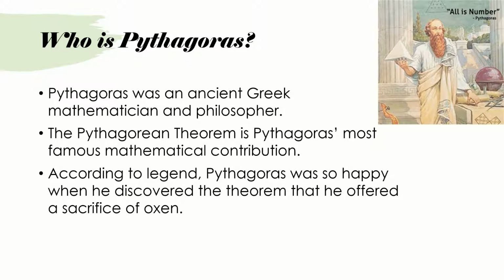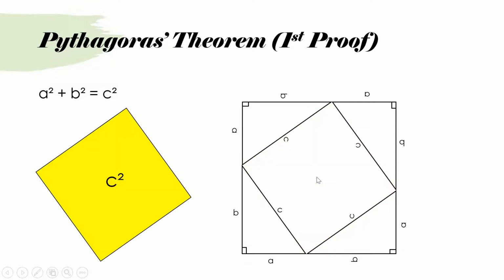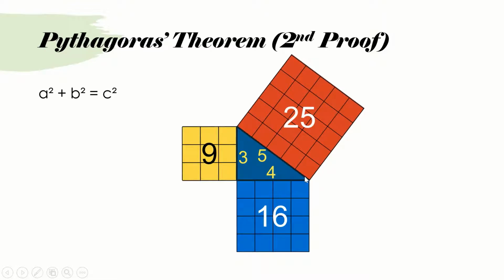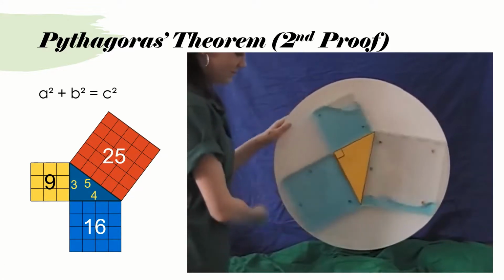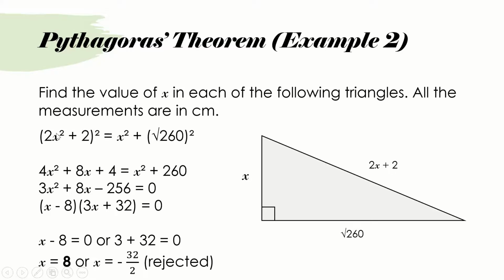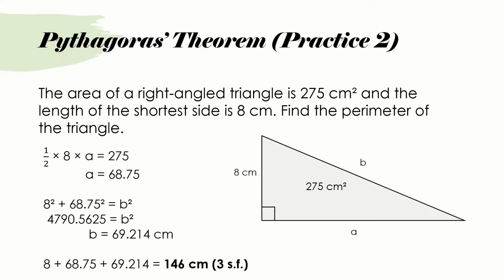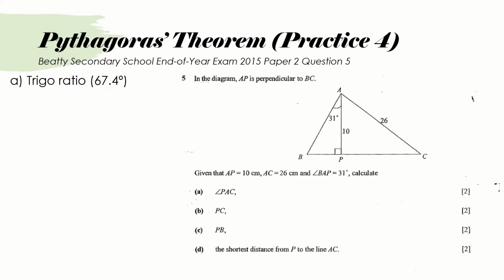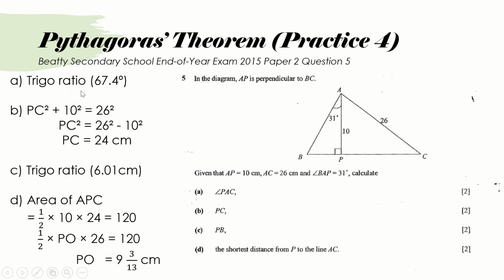Singapore Maths | Secondary 2 | Pythagoras Theorem | Part 1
Secondary 2 Mathematics (Grade 8)
Pythagoras' Theorem
Following Singapore Mathematics Syllabus (2020)